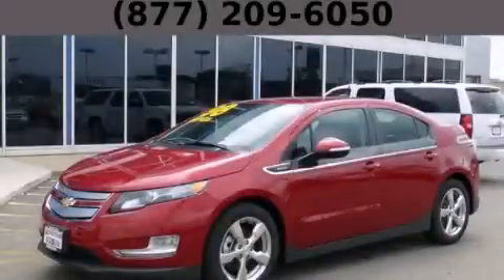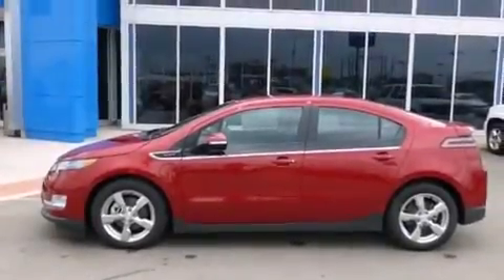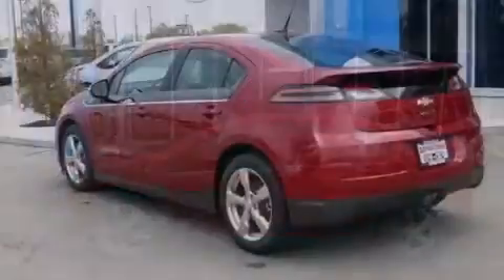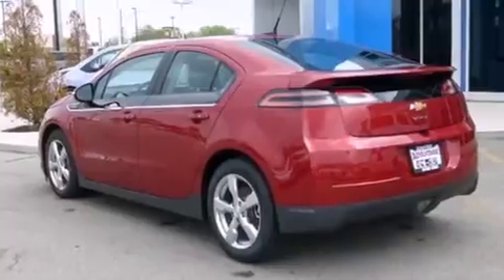2014 Chevrolet Volt Hodgkins IL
Year : 2014
 Make : Chevrolet
 Model : Volt
 Engine : Range Extender 1.4L Internal Combustion Engine Engine
 Trans . : Automatic

 Miles : 10
 Interior : Other

 2014 Chevrolet Volt Hodgkins IL